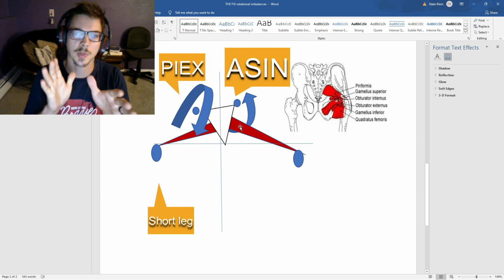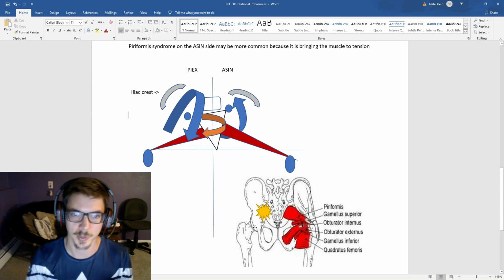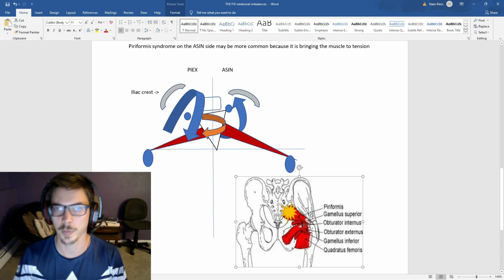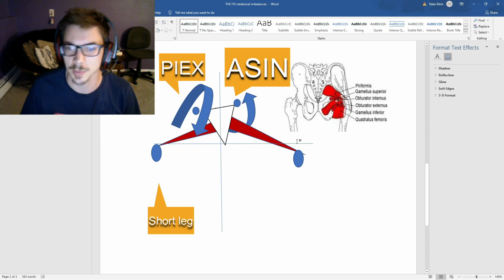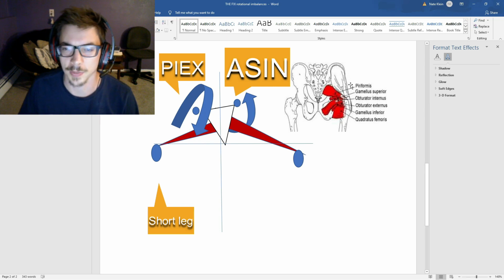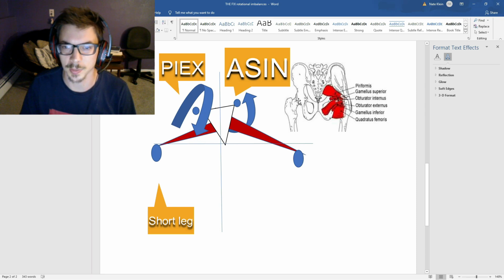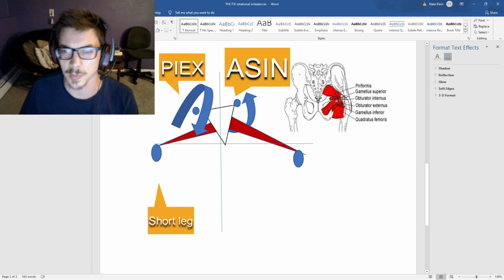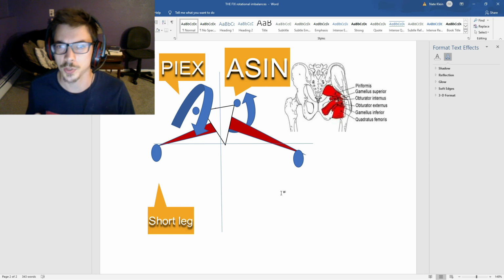Common Misalignment Patterns of the Pelvis and Sacrum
an overview of how the bones and muscles will respond to muscle imbalance or misalignment of the joints.